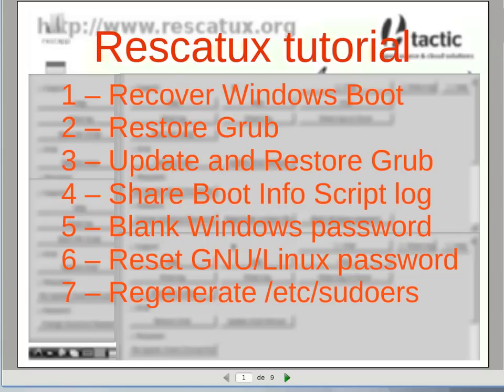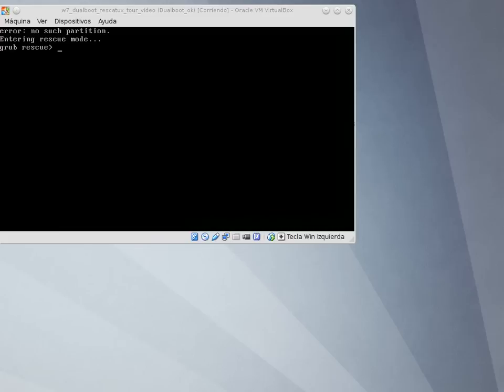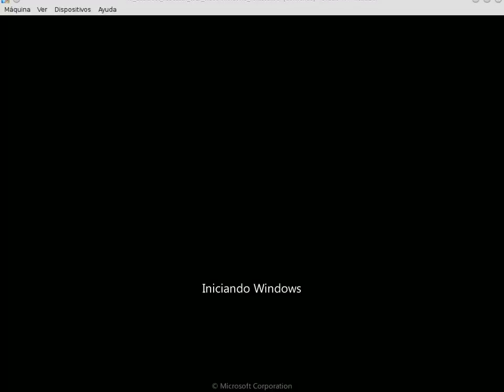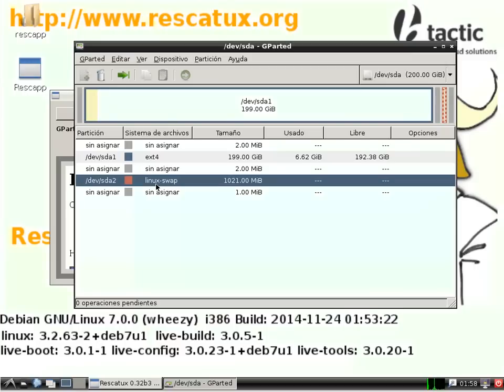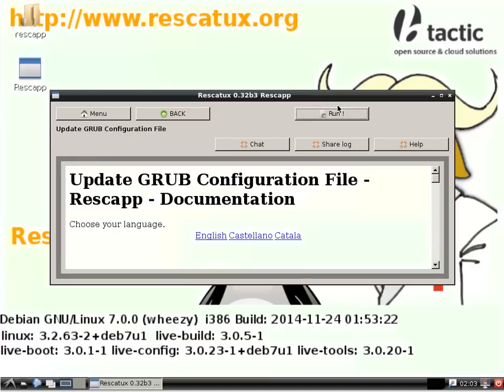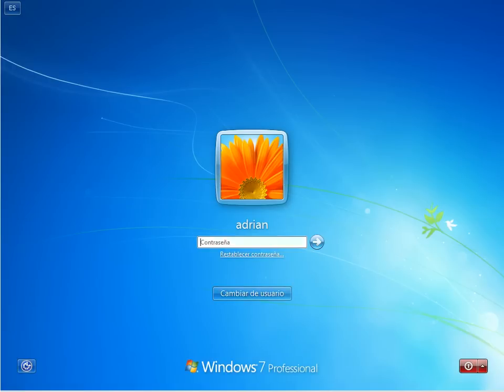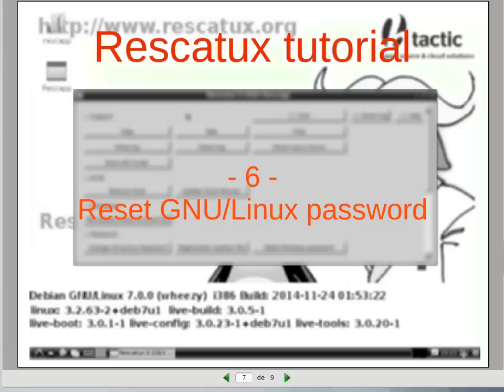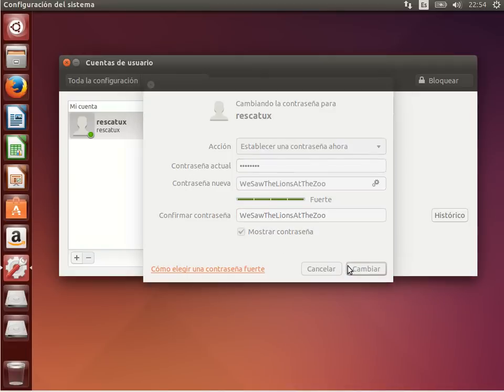Rescatux 0.32b3 Tutorial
So this is the official Rescatux tutorial based on the latest 0.32 beta 3 Rescatux.

If you are more interested on what Rescatux can do instead of how you are supposed to use it please check Summary ( 00:31:31 ).

If you want to make use of the Recover Windows boot option ( Restore Windows MBR (Beta) ) make sure to use Rescatux 0.32 beta 2 or a newest version else you might get your Windows 7 unbootable even if you use the latest stable 0.30.2 version.

My English is not perfect and I will try to improve it for the next videos.

00:00:40 Recover Windows boot after removing GNU/Linux partition - (grub rescue)
00:06:54 Restore Grub after Windows reinstallation
00:09:00 Update and Restore Grub after renumbering partitions - (grub rescue)
00:13:00 Share boot info script log
00:17:57 Blank Windows password
00:21:57 Reset GNU/Linux password
00:25:38 Regenerate /etc/sudoers
00:31:31 Summary